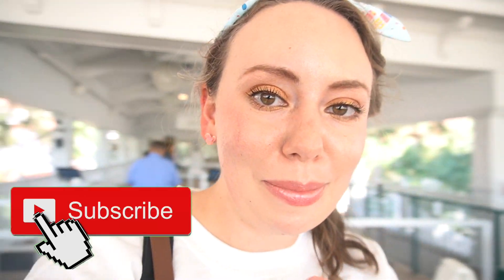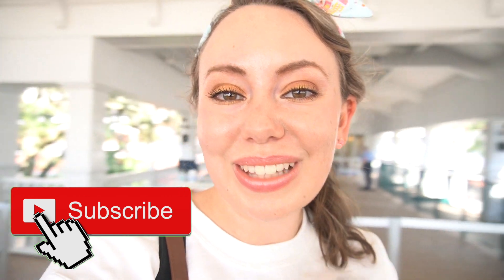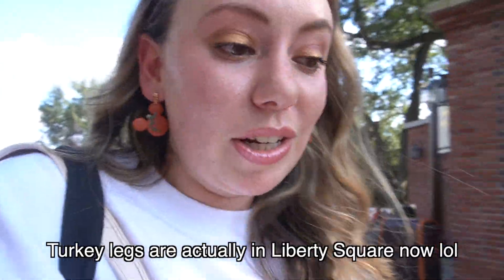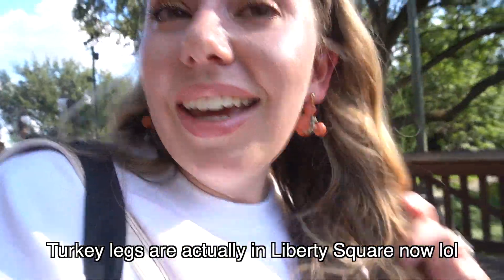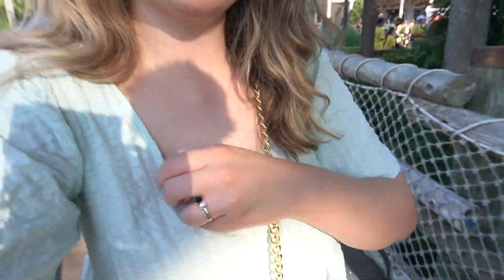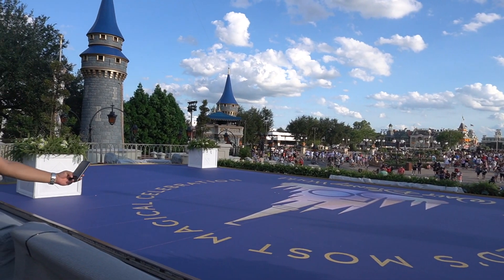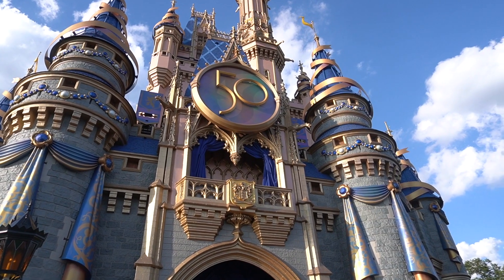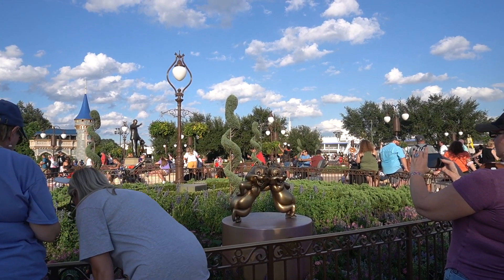Magic Kingdom Vlog! New 50th Anniversary Merchandise, and More!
Hey Everyone!

Marissa

Apple/ Spotify/ Google / Anchor, etc.: The Mouse Club Podcast

*All opinions expressed in this video are that of my own, and I cannot be held responsible for any beauty, professional, or health advice you may take from my videos. Always consult a healthcare/ veterinary professional before attempting any of my tips and tricks*

*I do not speak for the Walt Disney Brand or the Company*